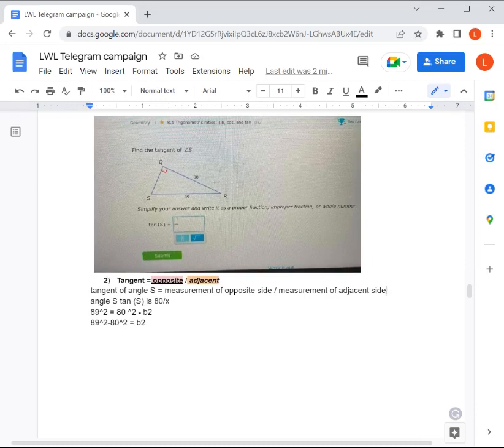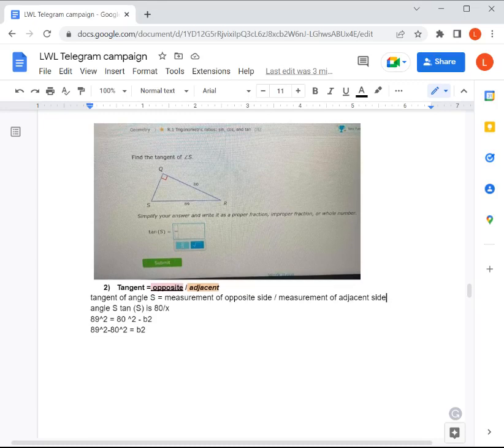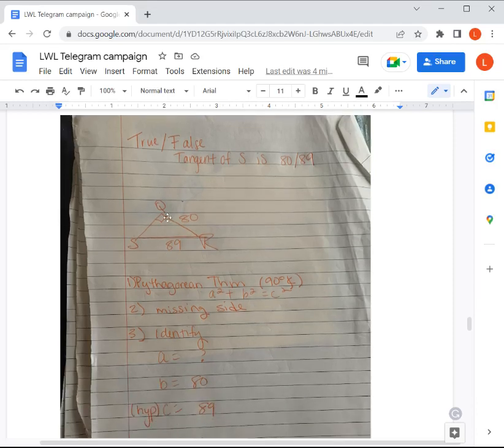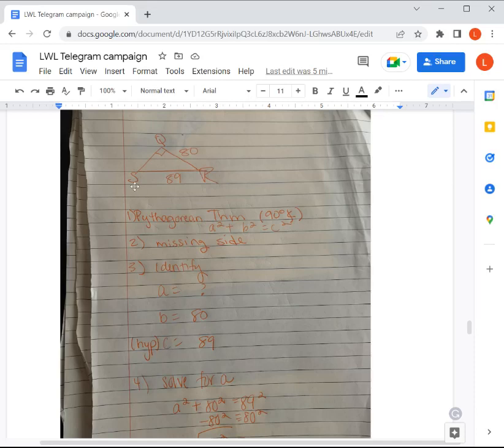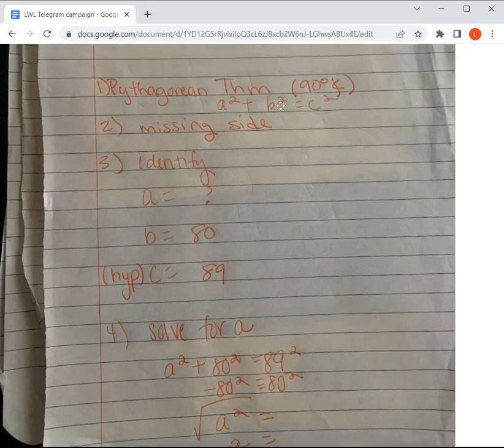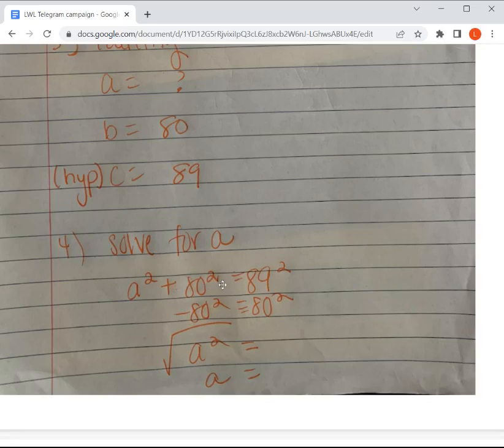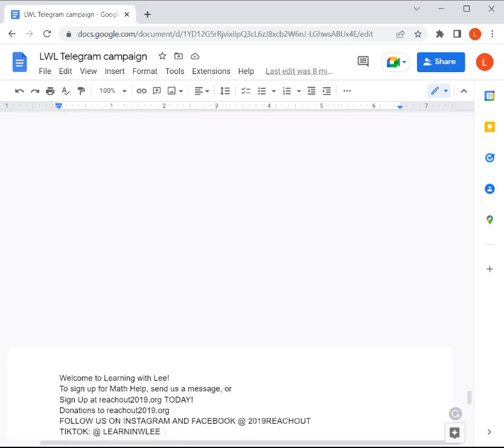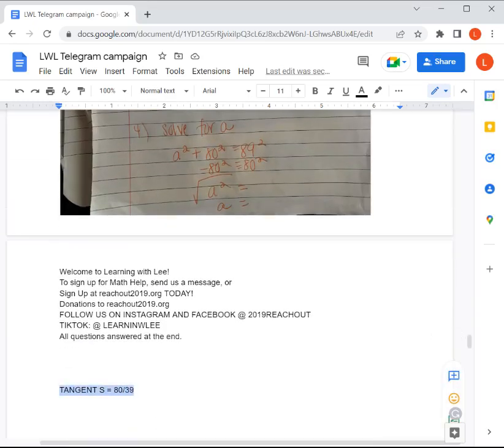GEOMETRY EXPLAINED 101 LEARNIN WITH LEE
GEOMETRY EXAMPLE FINDING MISSING SIDE PYTHAGOREAN THEOREM
Learnin with Lee reviews how to solve a function. This example is helpful for Geometry students and students reviewing for the ACT.

Join the Learnin w Lee Telegram Channel for weekly study examples and tips